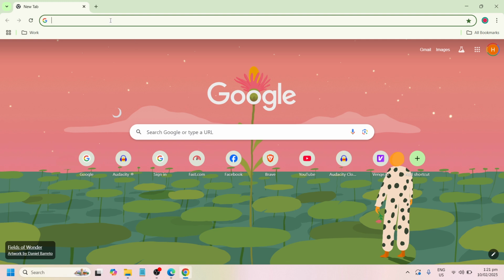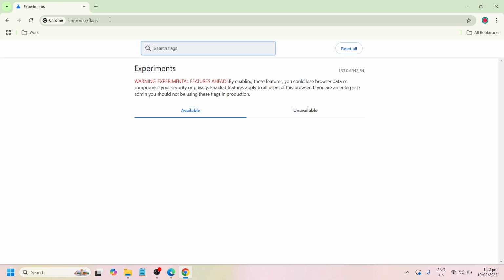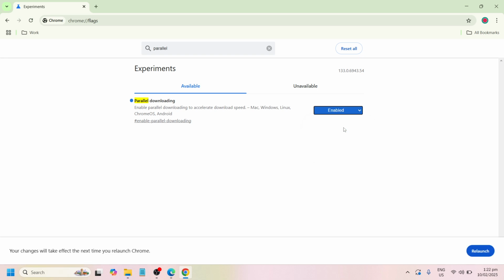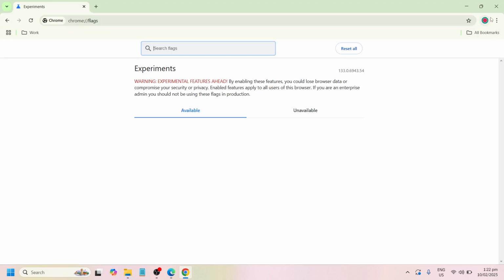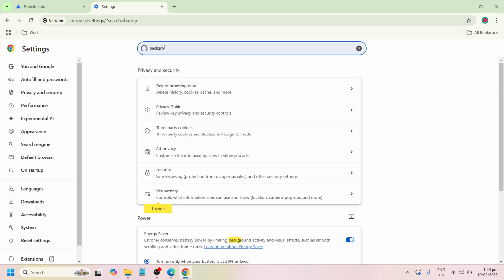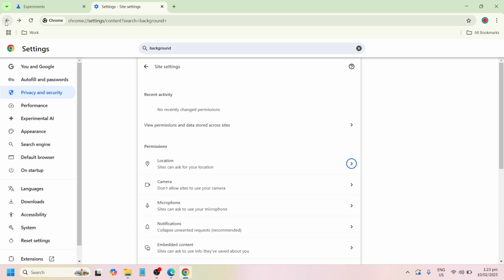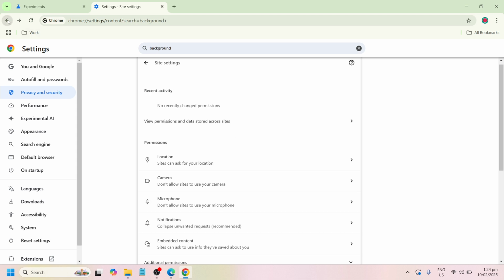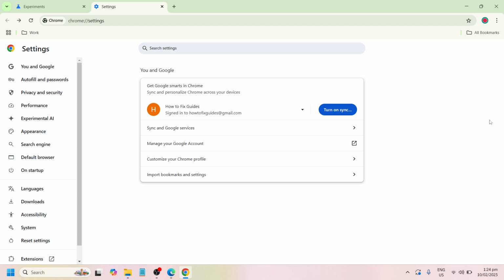How To Accelerate The Downloading Speed Of Google Chrome In Less Than 3 Minutes- EASY TO FOLLOW!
Want to speed up downloads in Google Chrome? Learn easy ways to accelerate downloading speed in less than 3 minutes! Adjust settings, clear cache, and boost performance fast. Watch now for a quick solution!